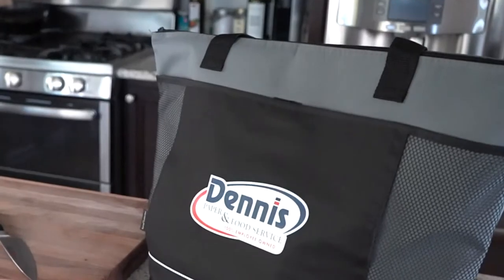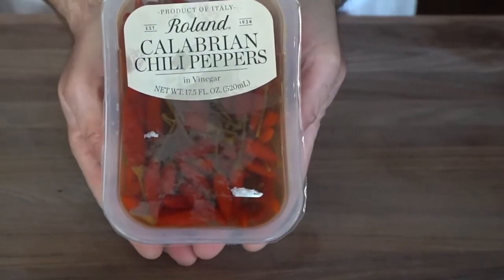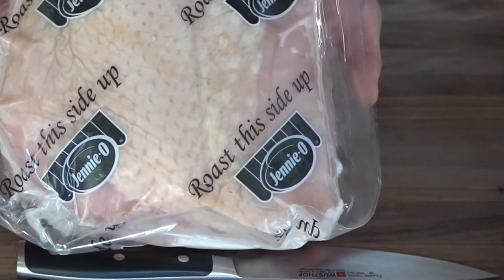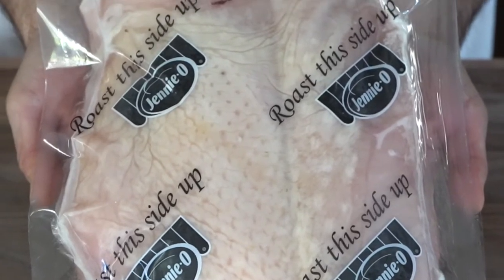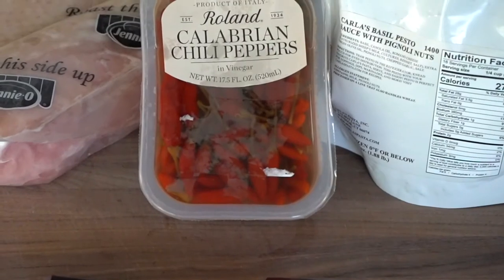Mystery Basket Part 1: The Contents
Chef Tim receives a mystery bag of ingredients - Calabrian Chili Peppers, Carla's Basil Pesto and a Jennie-O boned turkey breast.